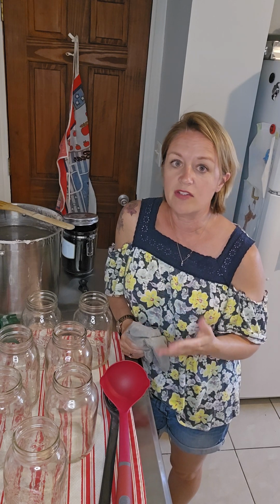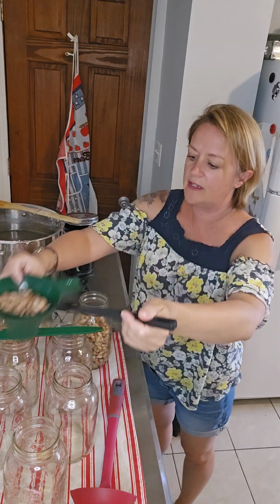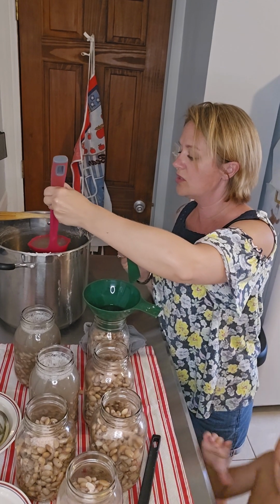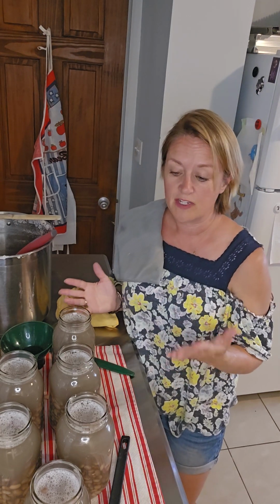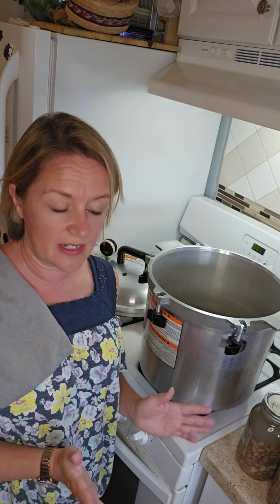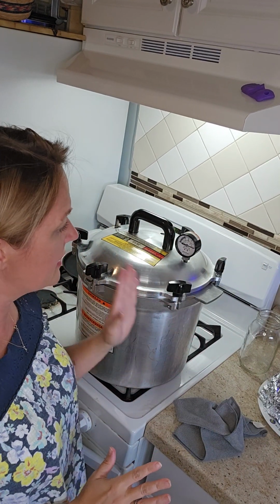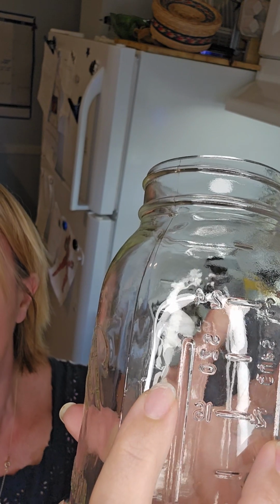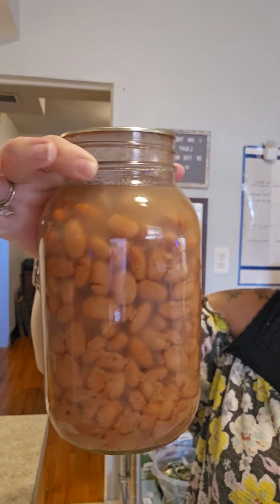Pinto beans!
pressure canning pinto beans for 90 minutes for quarts, 75 for pints